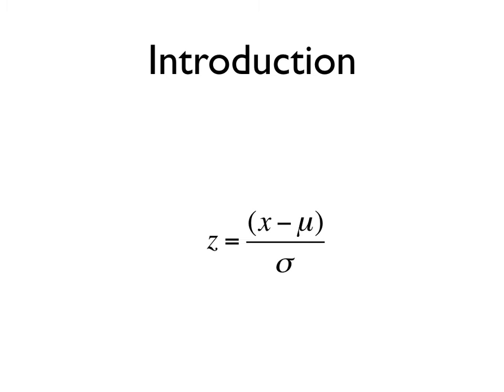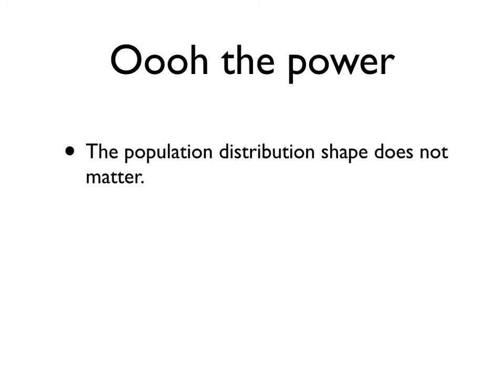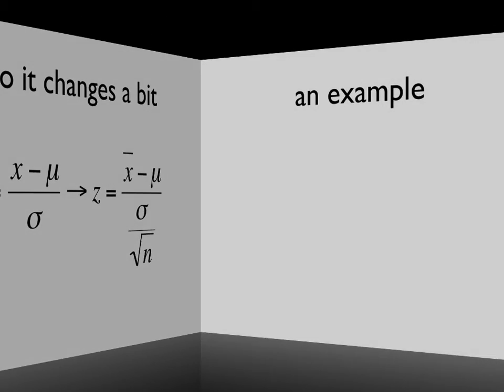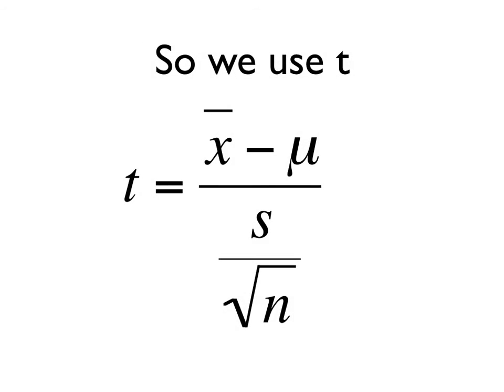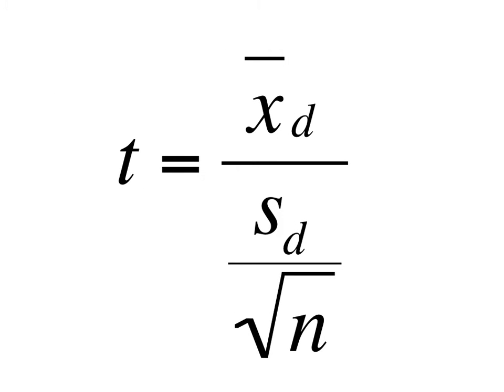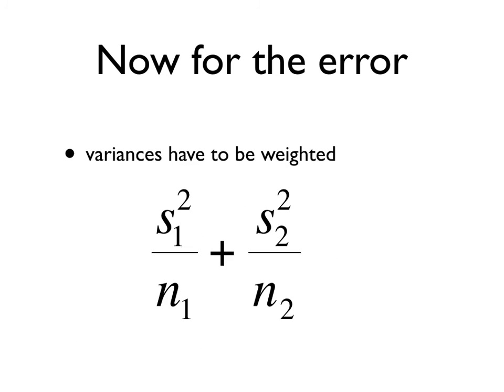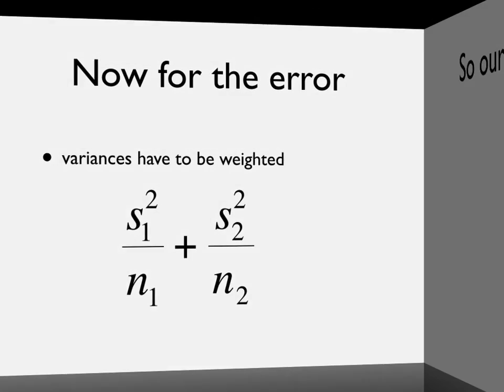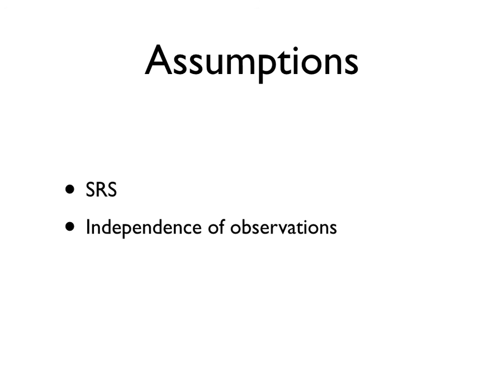PSYC 3256 - T Tests - Winter 2018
T test lecture